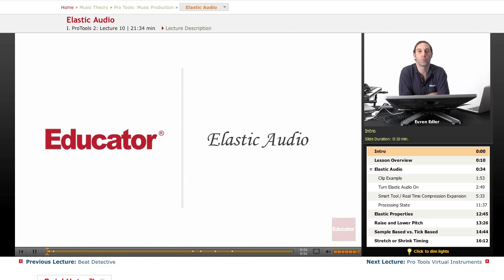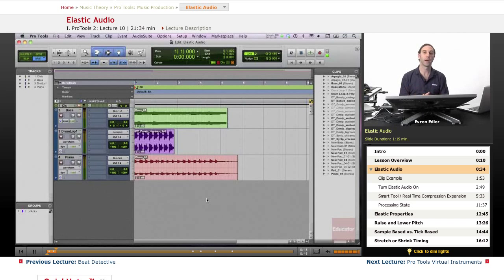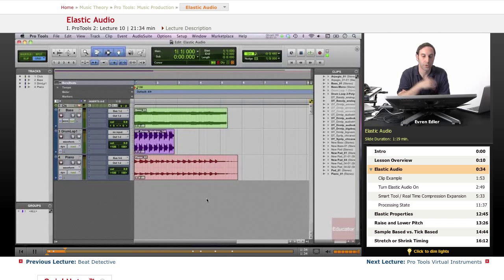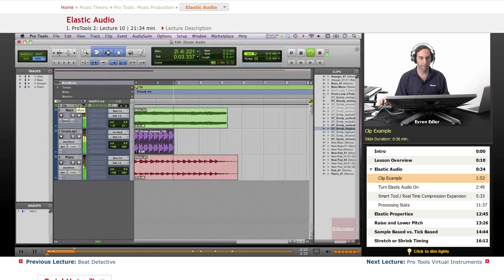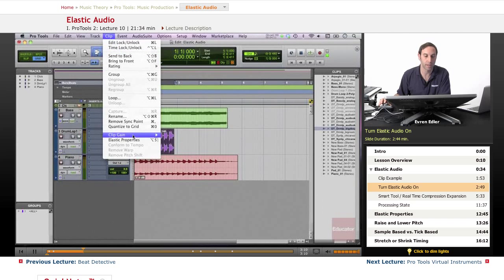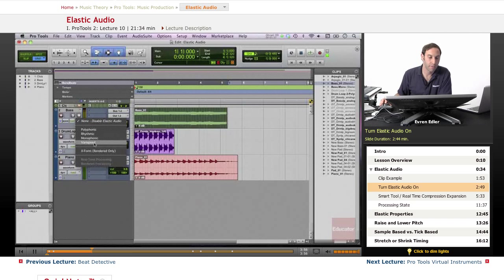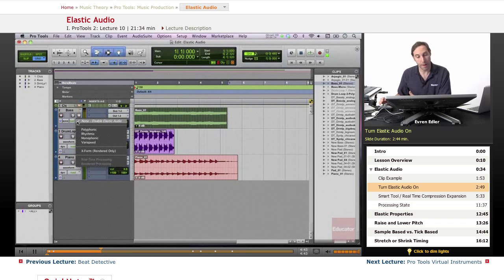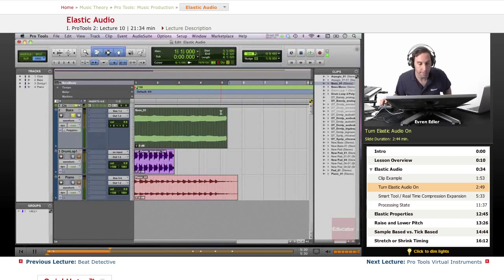Pro Tools - Elastic Audio